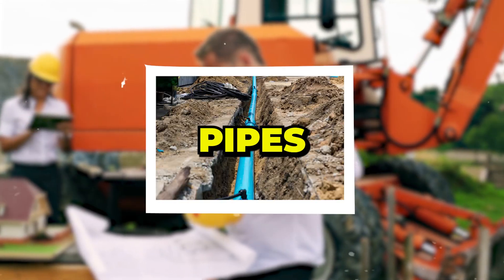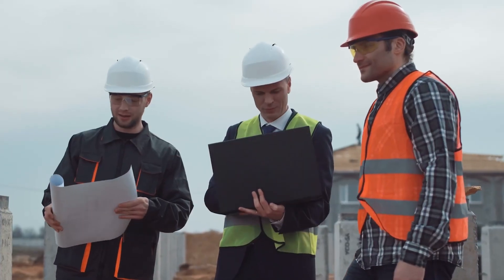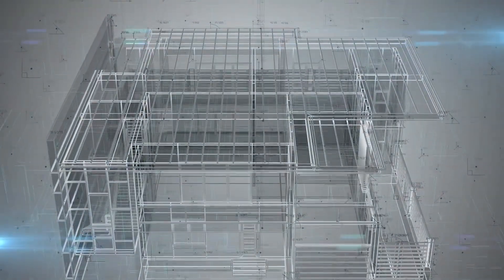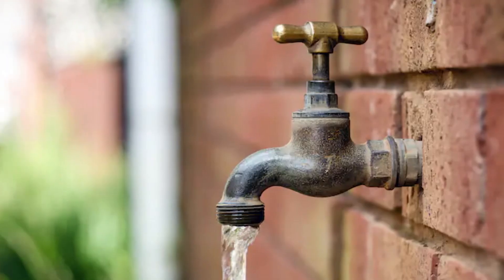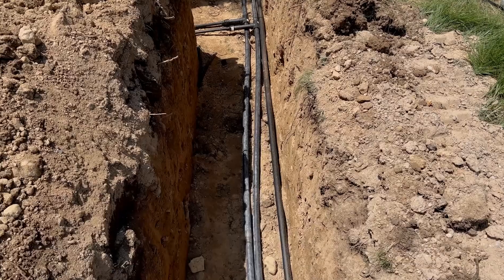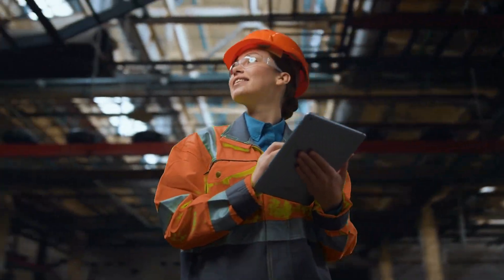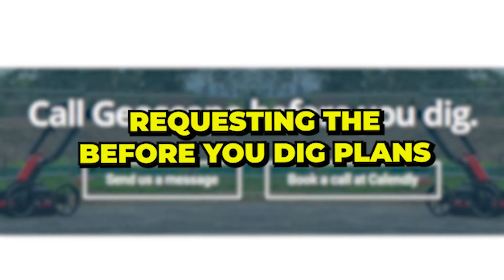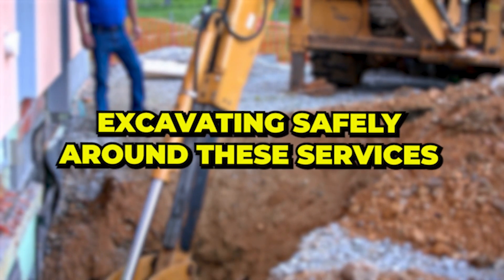What is The Easiest Way to Find Underground Pipes and Cables?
Welcome to Geoscope TV!

Have you ever struggled with finding underground pipes or cables, and felt like there had to be an easier way?

Well, today's your lucky day because in this video, we're going to show you the easiest way to do
just this!

Dial before you dig plans
Some locating equipment.
Ground penetrating radar.
Spray, paint or flags?
Someone who can read utility drawings
and finally, someone who can operate and understand how to use locating equipment.

The process is easy, the execution..is not as simple as it sounds though.